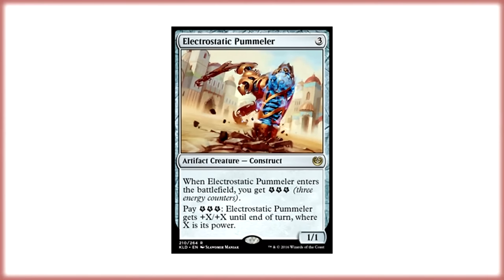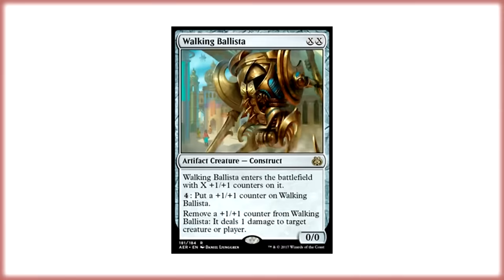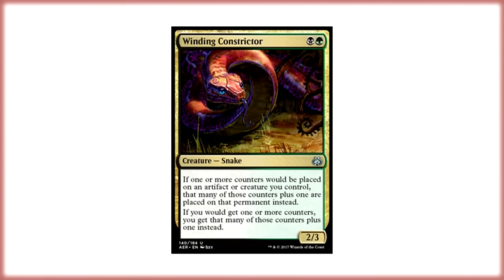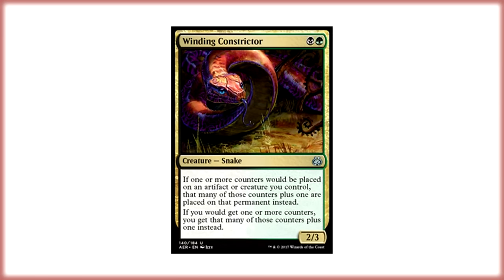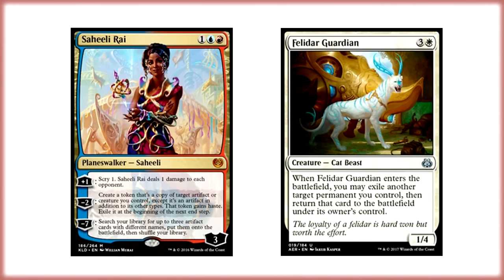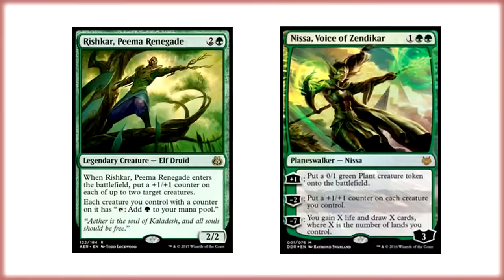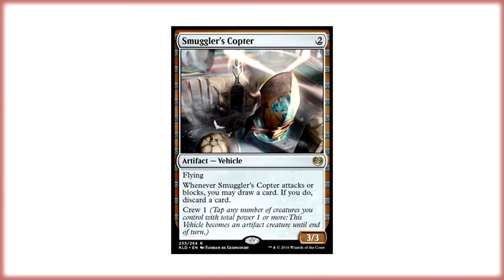Walking Ballista - Bannable?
Video by Nicole - BadWolfMTG

Walking Ballista has made waves since PT Pittsburgh, being featured in Black/Green aggro decks that seems to counter Saheeli Rai decks. Another strong artifact used to be featured in a lot of decks this block as well, Smugglers Copter, what happened? The ban hammer came for it. Walking Ballista is strong and had a strong showing.. will it become another victim of the ban hammer in standard? Nicole puts the Walking Ballista on the stack!

Meet the others of the Hub:
Nicole from BadWolfMTG
Nizzahon from NizzahonMagic
Paul from PlaneswalkerProject
Seiben formerly from Seibenlore